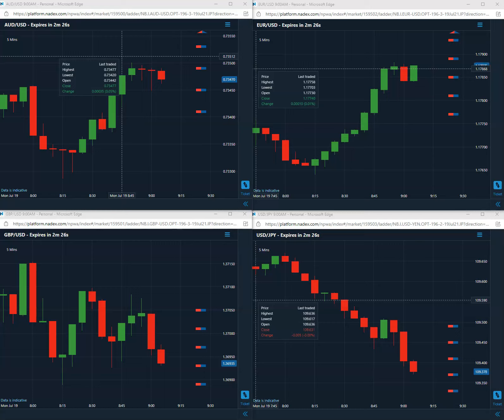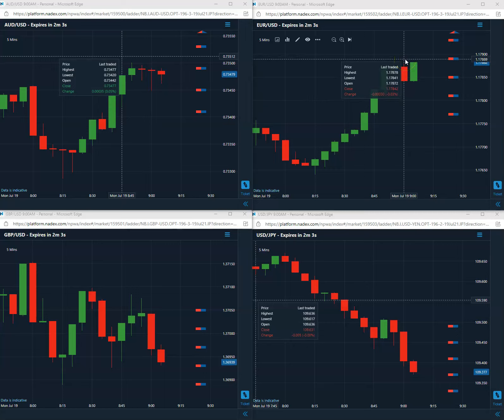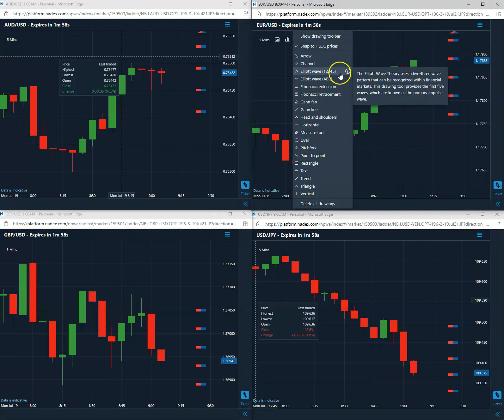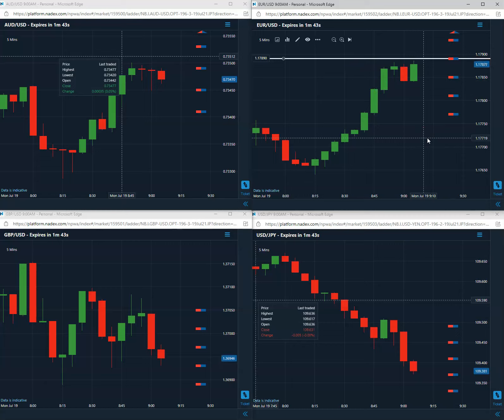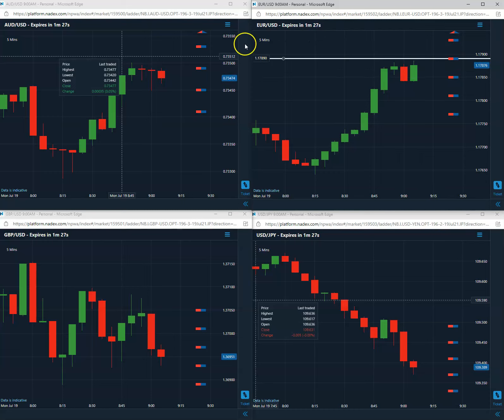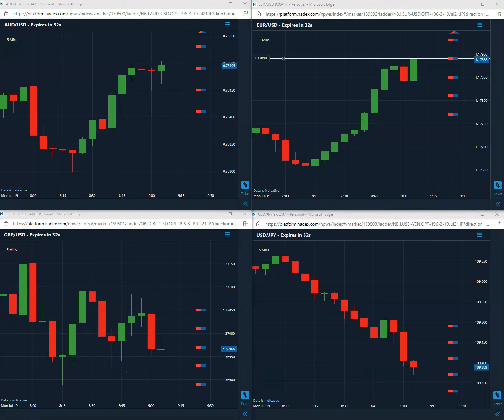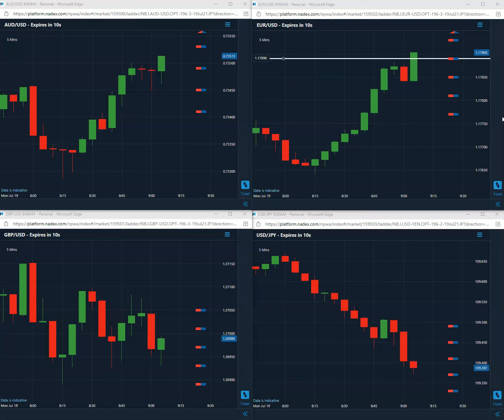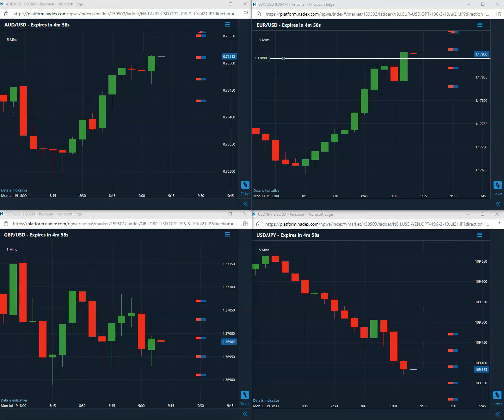First Trade of the Day 7-19-2021|Start your Day with 85% Winning Trades!